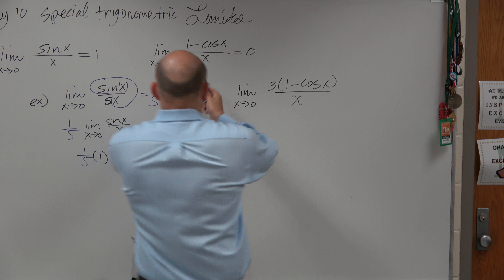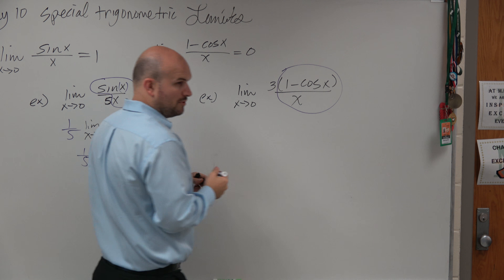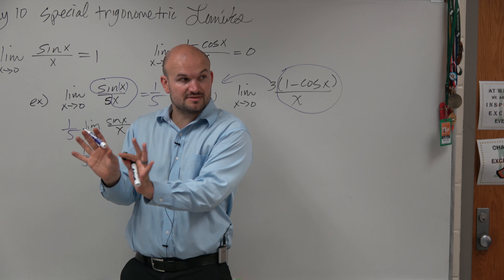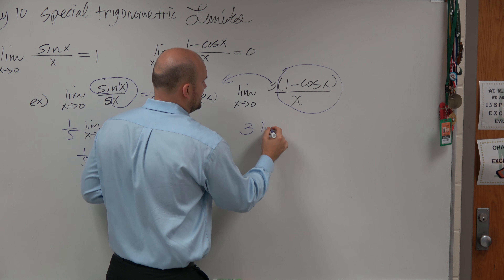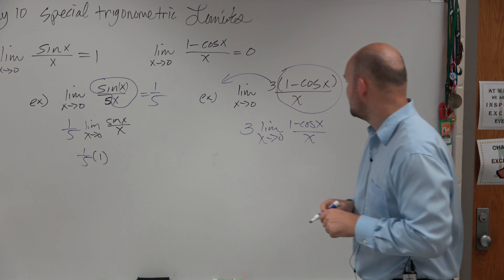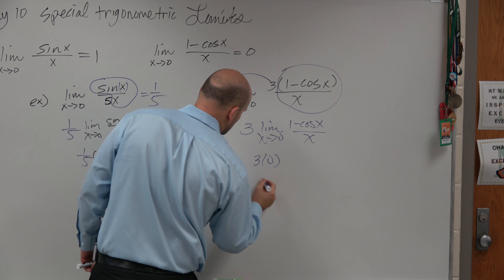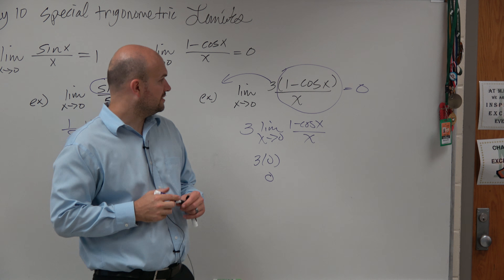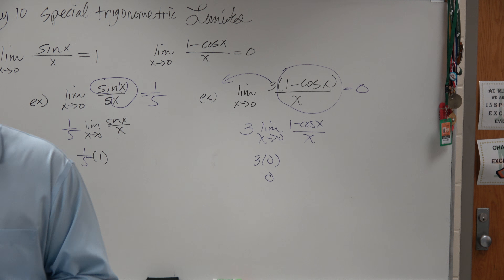Evaluate the limit using special trigonometric limit of cosine